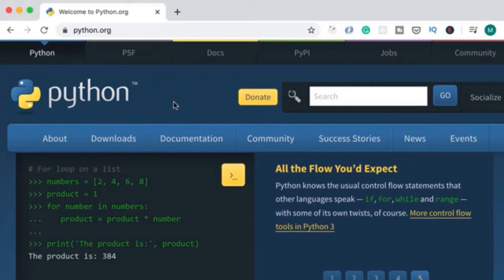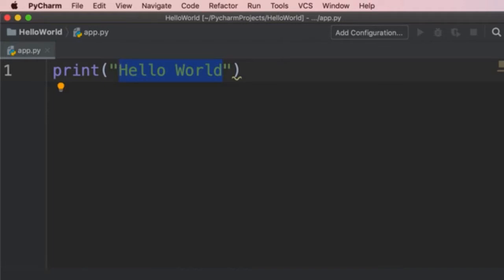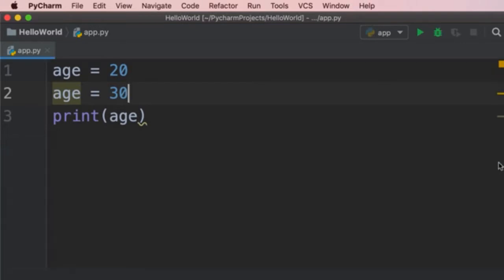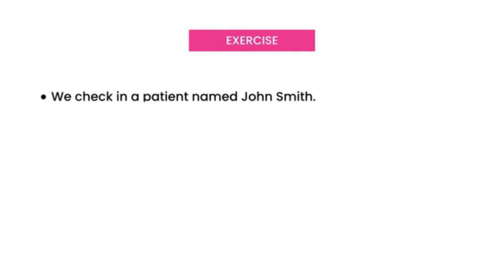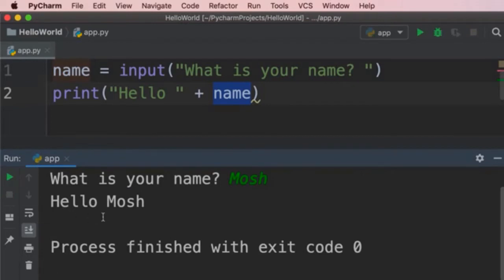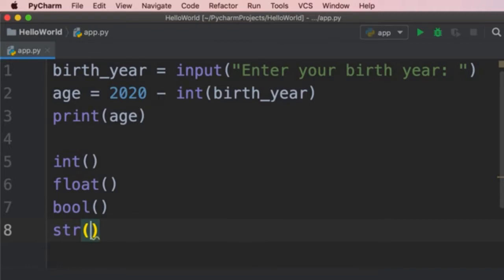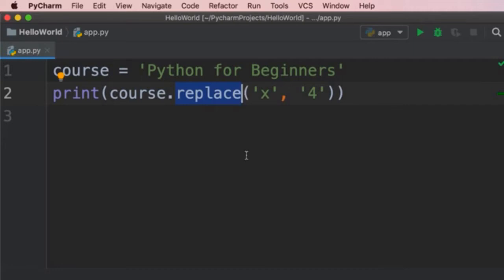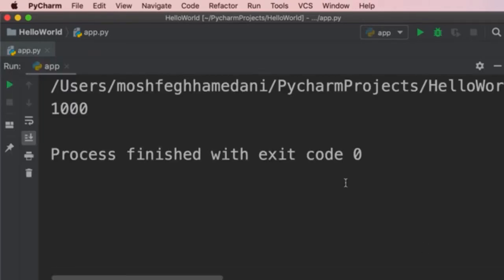Python Full Tutorial For Beginners 2022